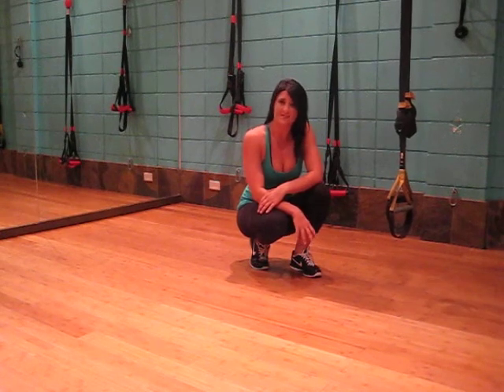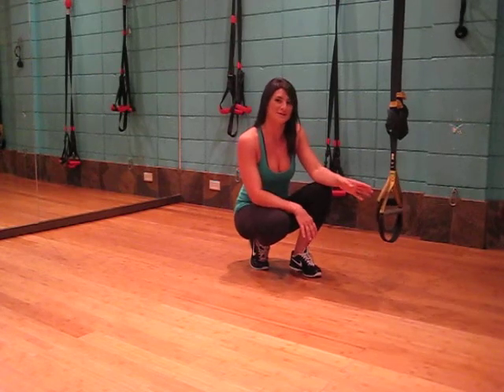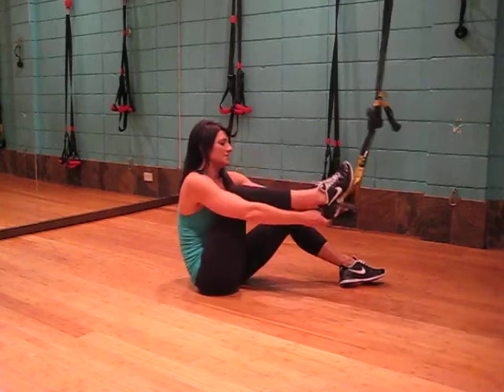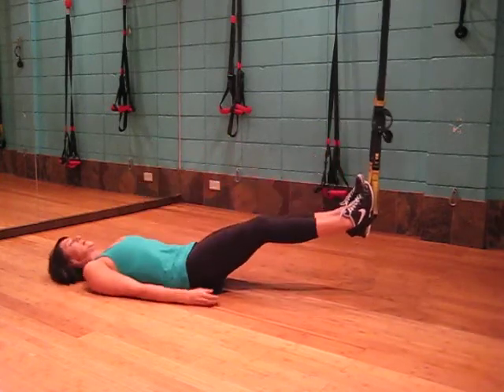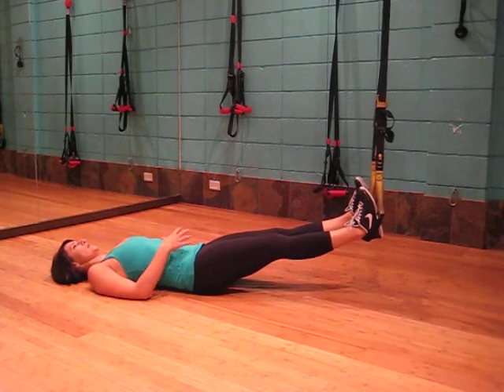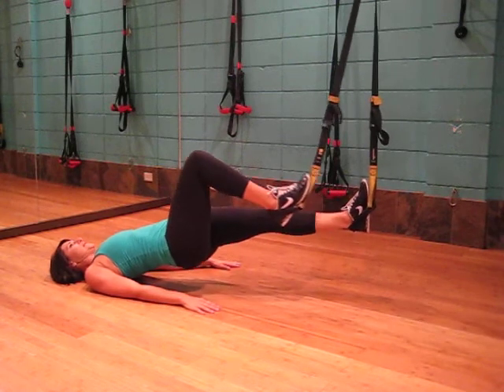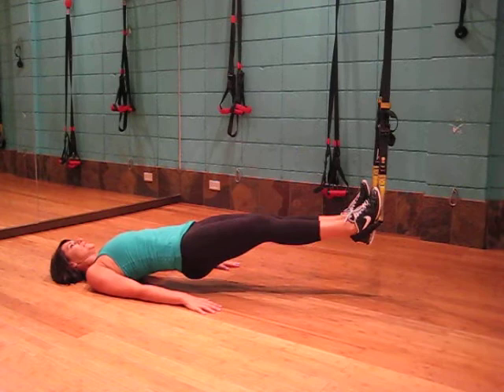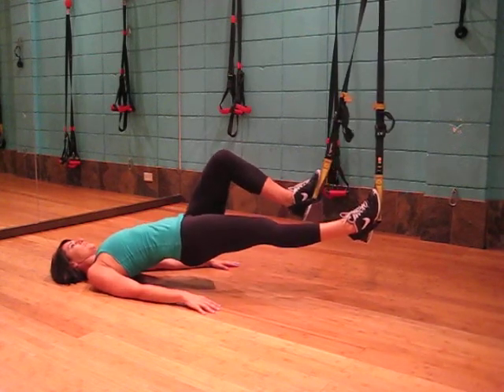Suspension Single Leg Bridge